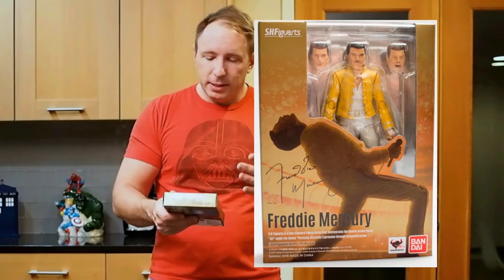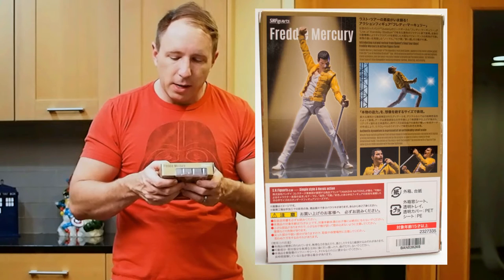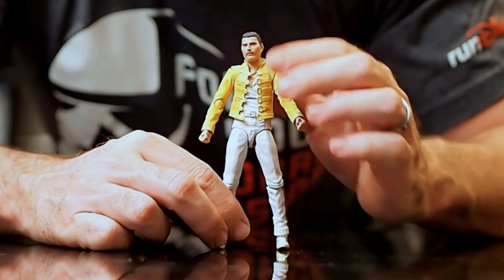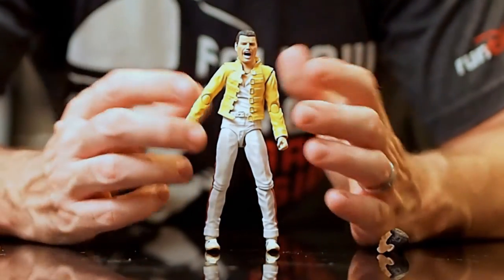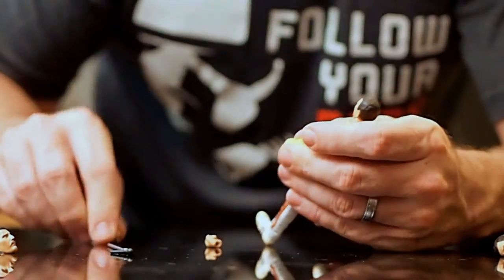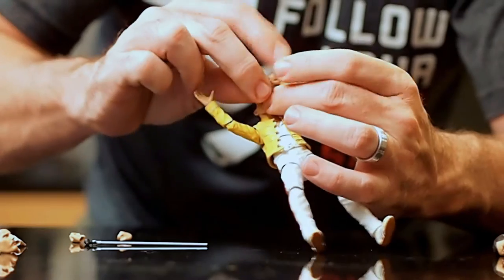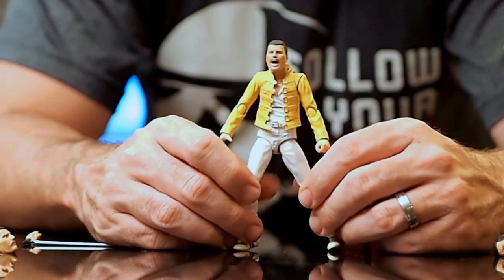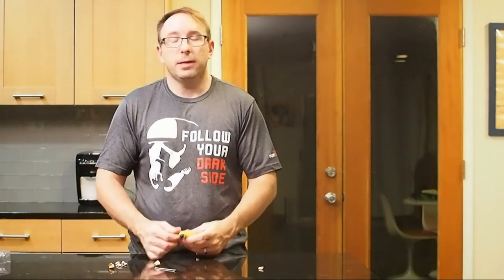AwesomeToyBlog's Video Spotlight S. H. Figuarts Freddie Mercury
AwesomeToyBlog takes a break from Marvel Legends to check out the S. H. Figuarts Freddie Mercury figure imported by Bluefin